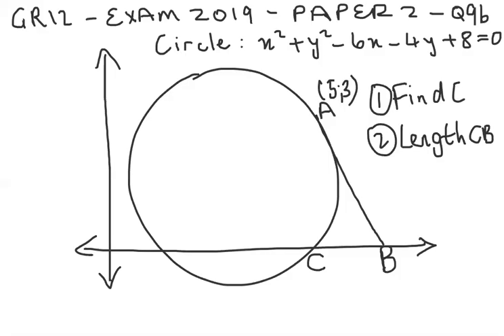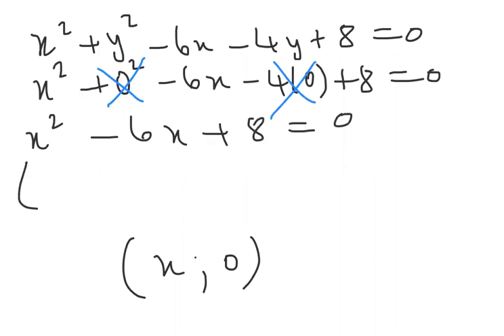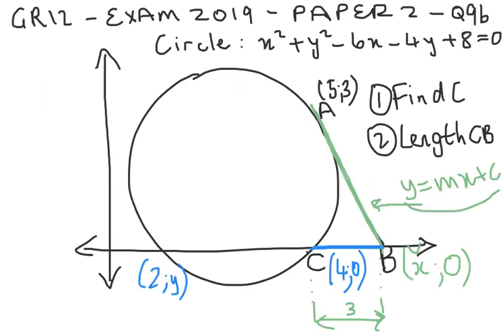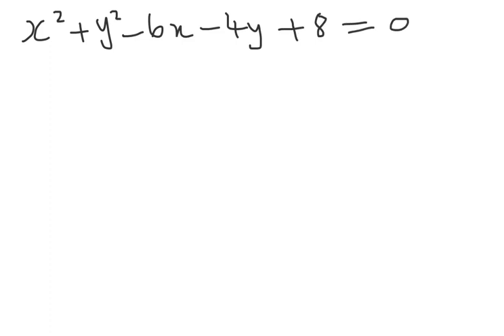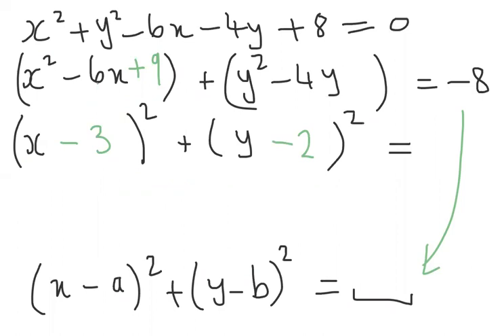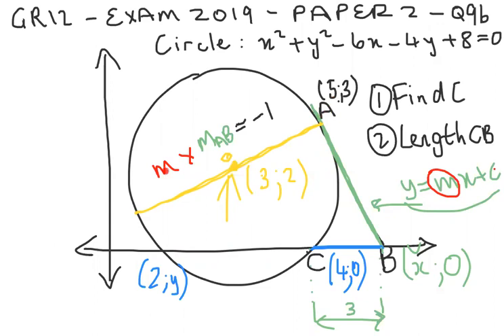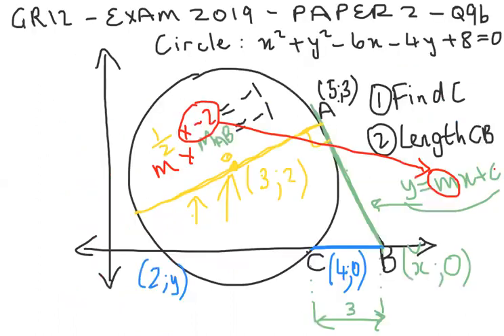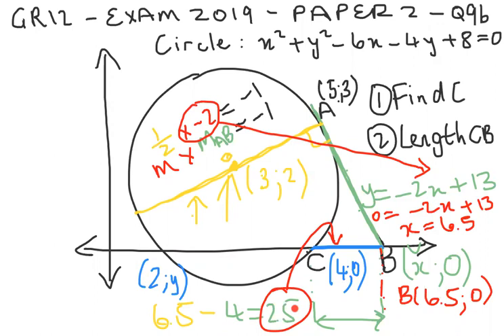Gr 12 Maths - Exam 2019 - Paper 2 - Q9b